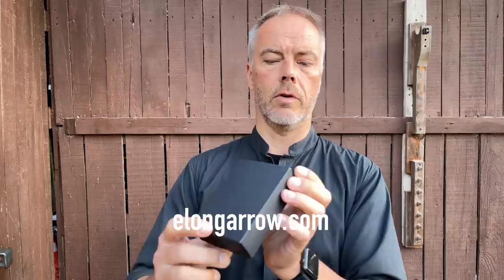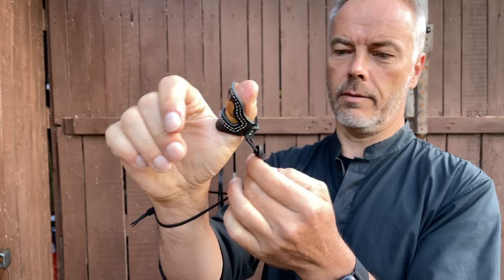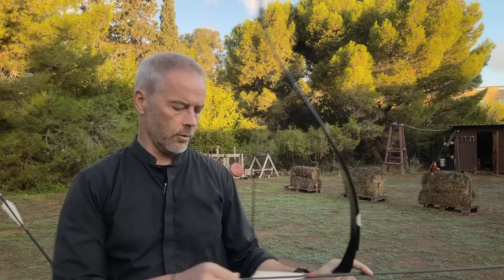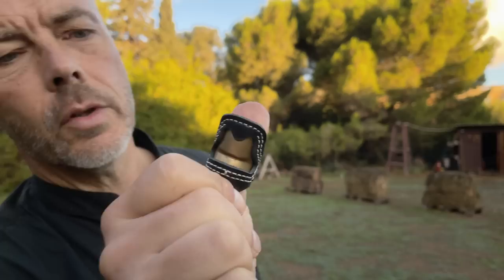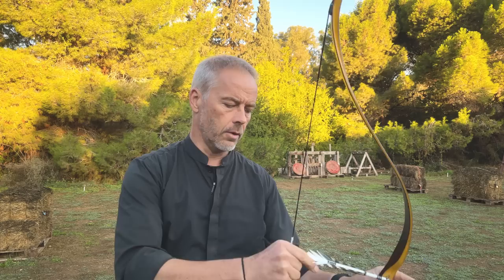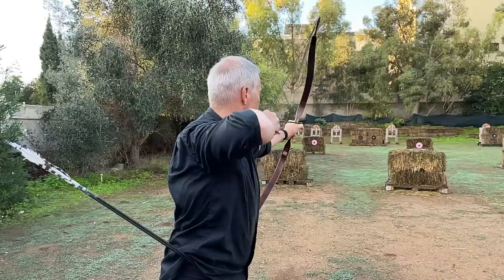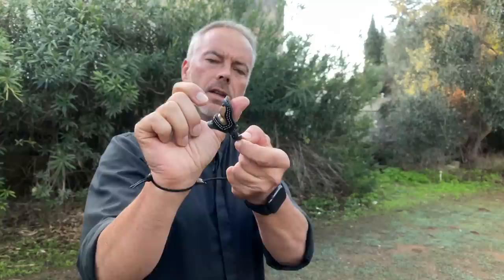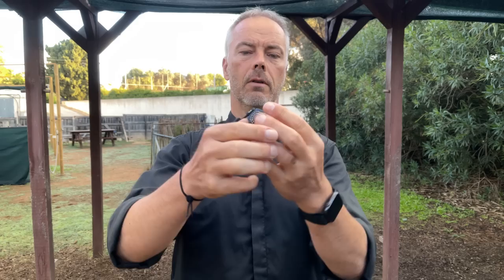Thumb Armor - Ming Guang by Elong Outdoor - Review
Thumb Armor by Elong Outdoor.
A leather thumb guard with brass inlay, so you get the comfort of a leather protector, but the stiffness inside of a thumb ring. Elong states that it is for beginners, but even I had a lot of fun with.
It works deep hook, but I love that you can do shallow hook with it.

I receive some emails. They can remit payment to our paypal account and we will send it for them by post.

Also sent to end users.